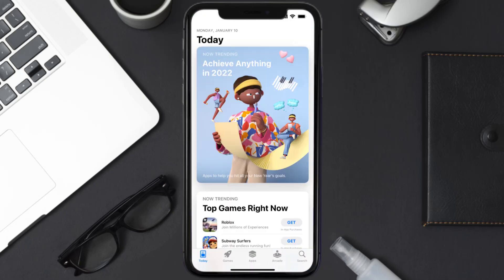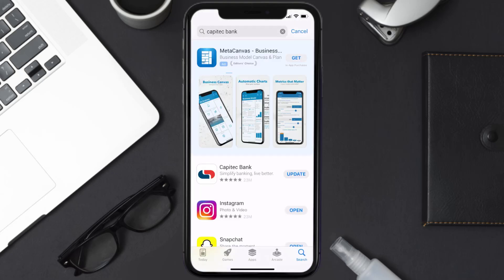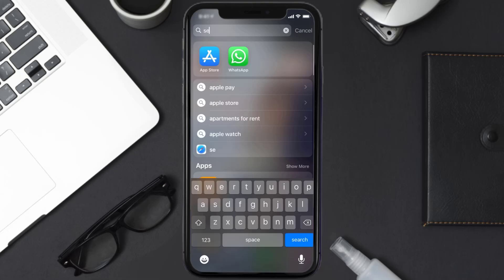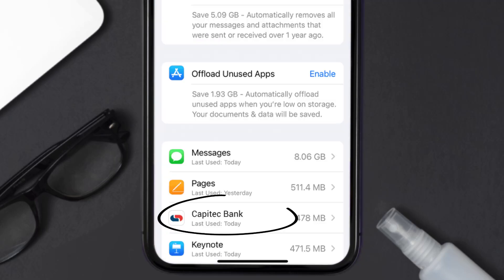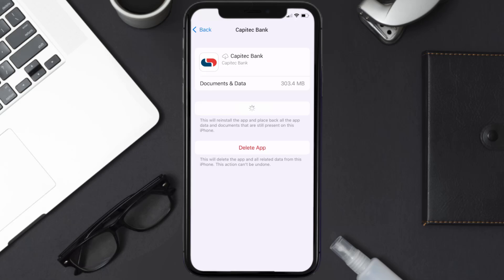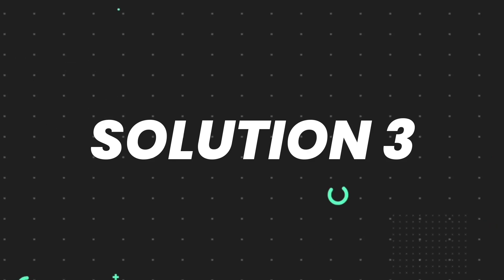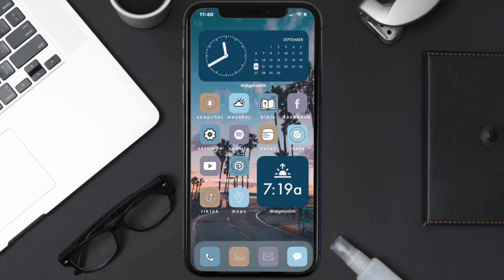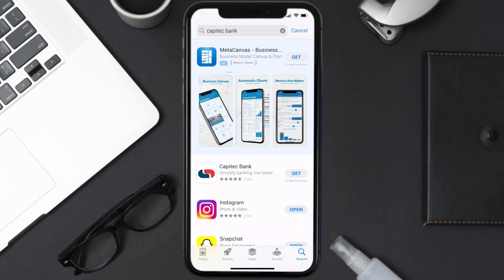Capitec Bank App Not Working: How to Fix Capitec Bank App Not Working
In this video, I'll show you How to Fix Capitec Bank App Not Working. This is the easiest and fastest way to Fix Capitec Bank App Not Working. Make sure you watch until the end of this video to find out How to Fix Capitec Bank App Not Working on ios. These methods work on iOS 11 as well as iOS 12, iOS 13, iOS 14, iOS 15 and iOS 16. Hope you enjoy!

Video Parts:
00:00 Intro: How to Fix Capitec Bank App Not Working
00:07 1.Solution: Update Capitec Bank App
00:27 2.Solution: Clear Capitec Bank App cache files
00:57 3.Solution: Delete and Reinstall Capitec Bank App
01:19 Outro: Ending